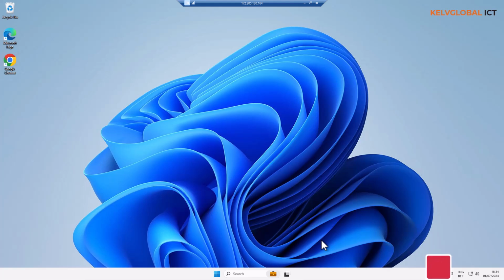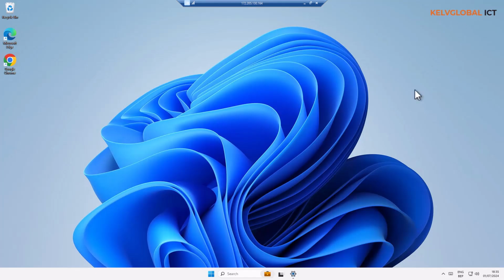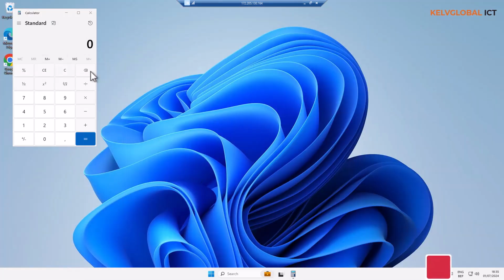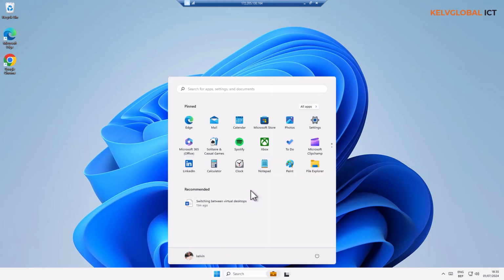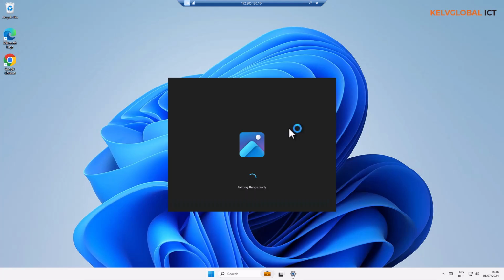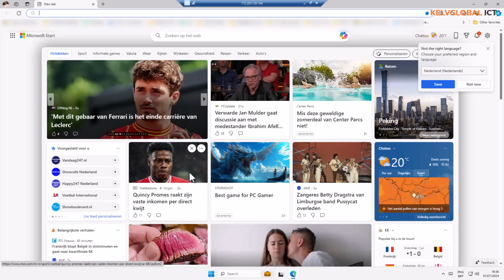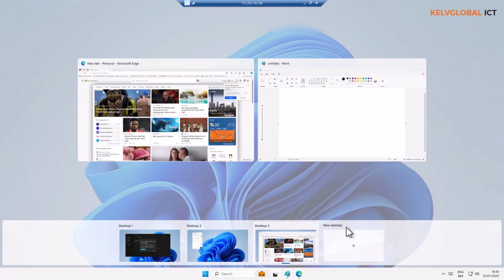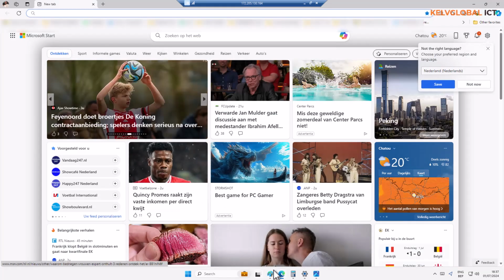Enhance workflow: Windows 11 virtual desktop guide | Switching between Virtual Desktops in Windows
Looking to enhance your workflow on Windows 11? This virtual desktop guide will show you how to seamlessly switch between virtual desktops for a more productive work experience.